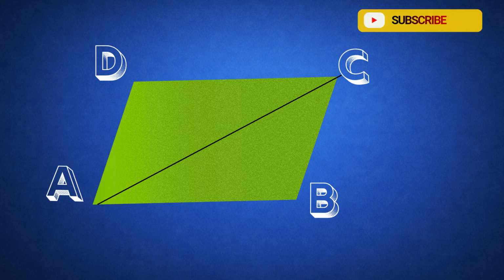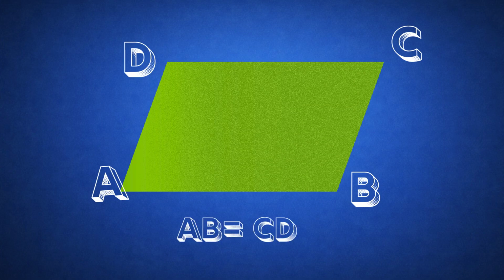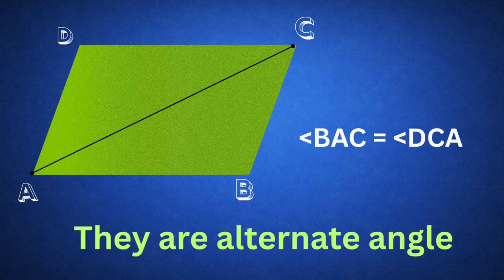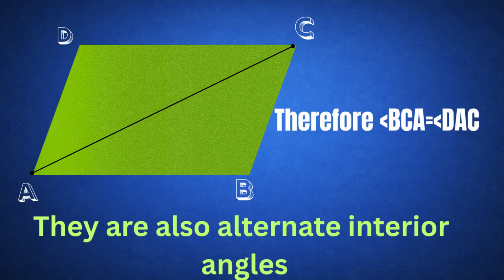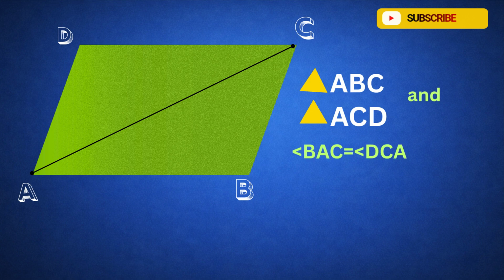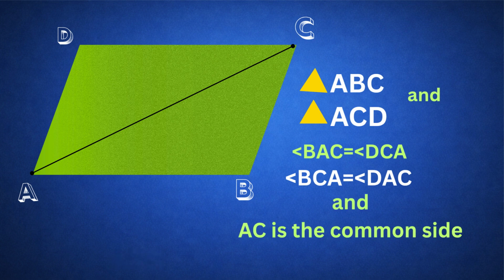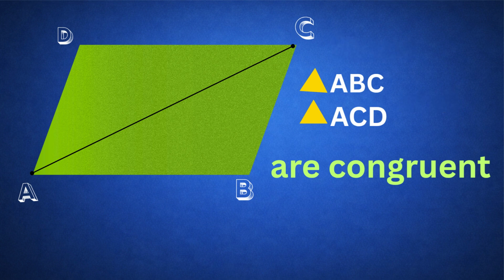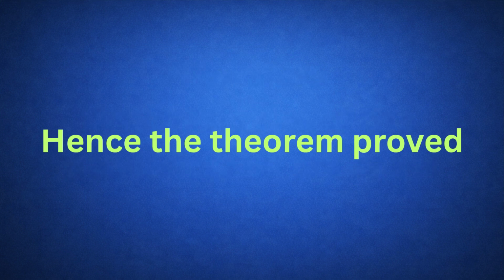Opposite Sides Equal? Here's the Parallelogram Proof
In this video, we learn Parallelogram Theorem 1 in a simple and clear way.
The theorem states that the opposite sides of a parallelogram are equal.
In parallelogram ABCD: AB = CD
BC = AD
In this lesson you will learn: • The statement of the theorem
• Step-by-step geometry proof
• Triangle congruence method (ASA)
• Clear diagram explanation
This video is useful for: Class 8 Mathematics
Class 9 Geometry
School Exams
Board Exams
Next Video: Parallelogram Theorem 2